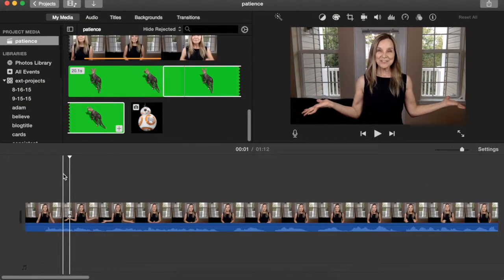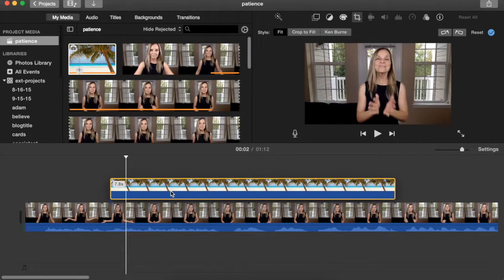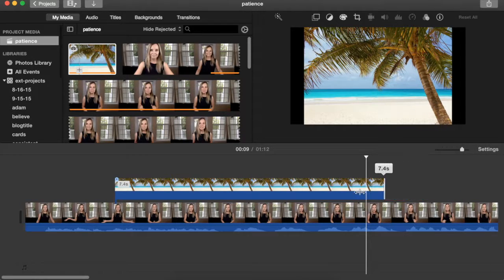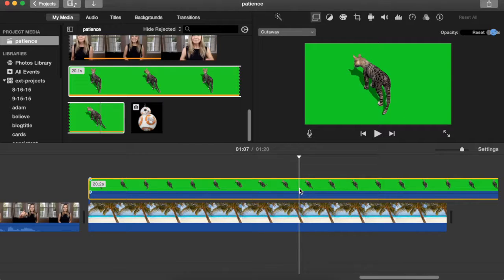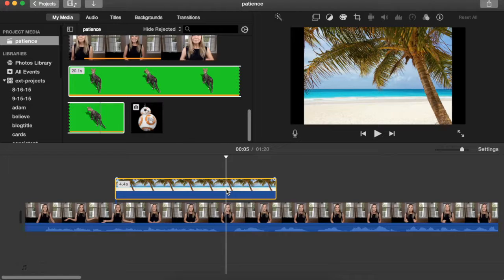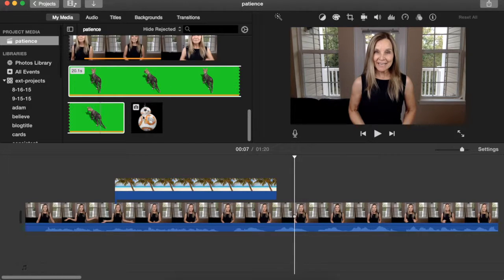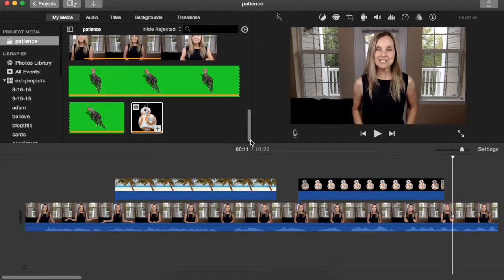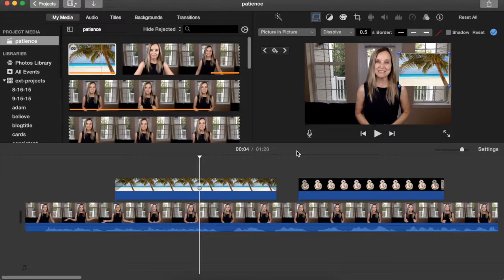How to Use iMovie Overlay Settings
This tutorial shows you how to use iMovie Overlay Settings on a MacBook. The four video overlay settings are Cutaway, Green/Blue screen, Split Screen and Picture in Picture.

iMovie Cutaway - When you add a cutaway clip, it covers an equal portion of the video clip you added it to, so the duration of your movie doesn’t change.

IMovie Green  Screen - Use a green-screen or blue-screen effect to superimpose one clip over another

iMovie Split Screen - You can connect a clip to another clip so that both clips play at the same time, using a split-screen effect.

iMovie Picture in Picture - A picture-in-picture clip plays in a window on top of another clip—for example, to show someone narrating the action happening in the main clip.